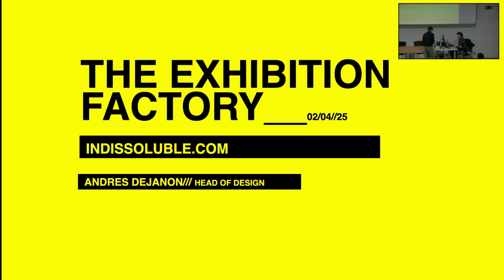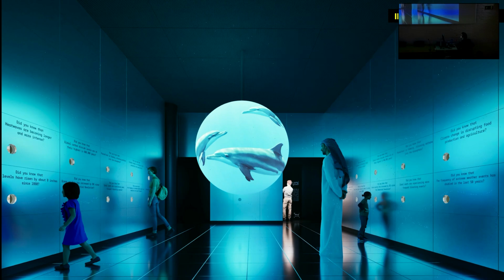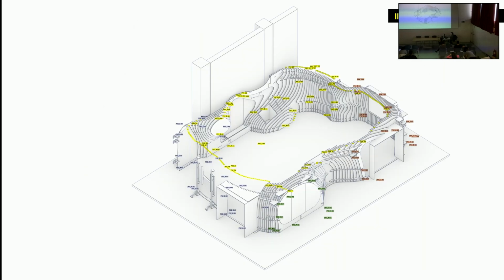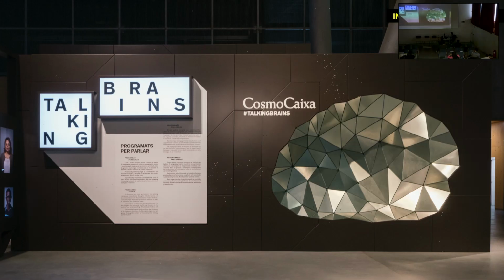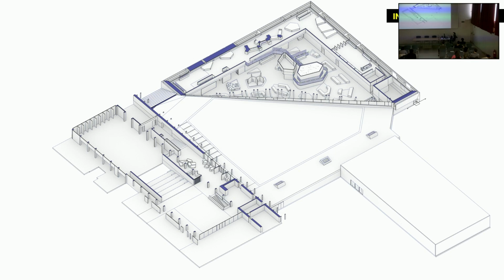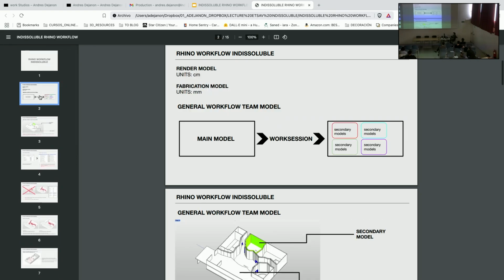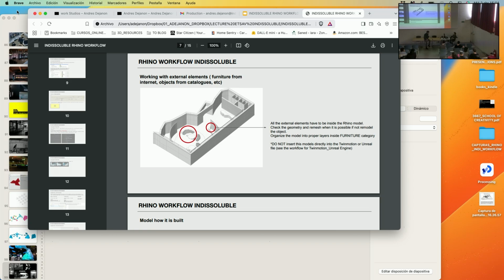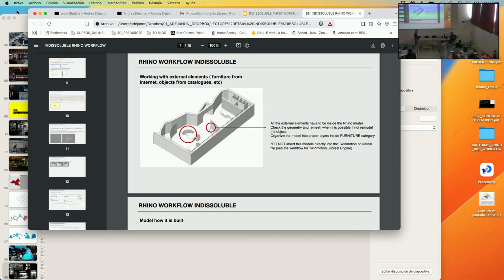"The Exhibition Factory" A.Dejanon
Andrés is an architect with focus in parametric design and architectural visualization. He holds a Master of Digital Arts (UPF) and an Elisava Master's Degree in Advanced Design and Digital Architecture. He has collaborated with several studios in Barcelona (Archikubik, L35, Hybrida) developing computational design strategies.